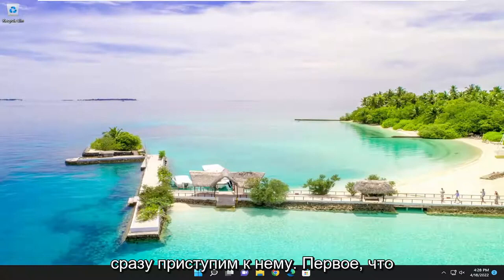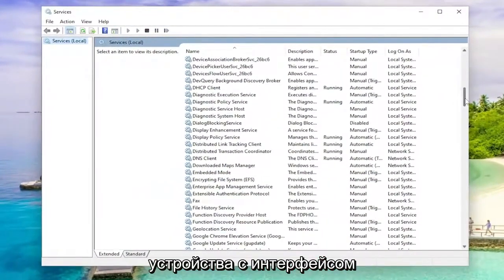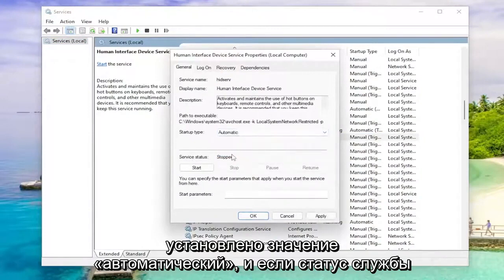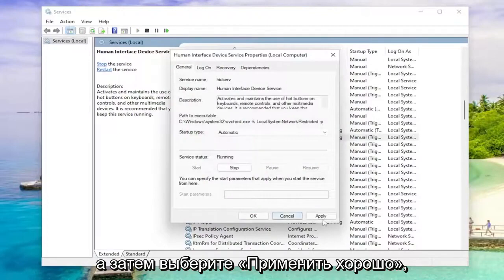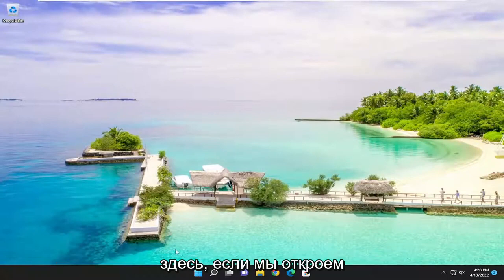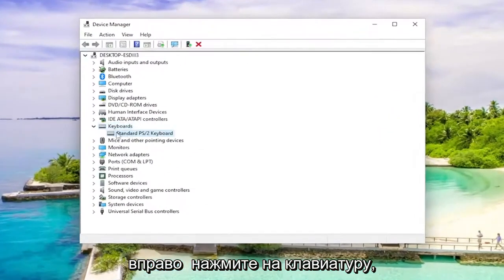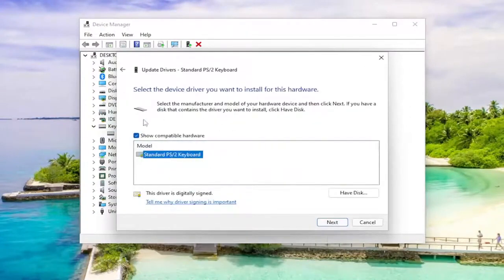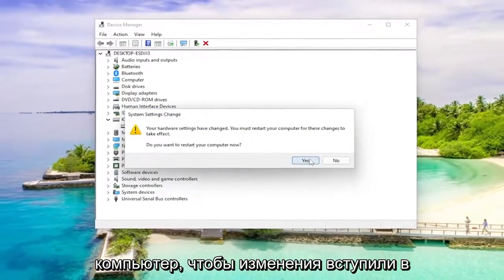Клавиатура Клавиши громкости не работают в Windows 11/10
Клавиши громкости на клавиатуре не работают в Windows 11 [решение]

Некоторые пользователи сообщают, что клавиши громкости на их клавиатуре не работают. С этой проблемой в основном сталкиваются пользователи, использующие USB-клавиатуры. Если клавиши громкости клавиатуры не работают на вашем компьютере с Windows, выполните шаги, указанные здесь, чтобы решить проблему.

Вопросы, рассмотренные в этом руководстве:
не работают клавиши громкости на клавиатуре
не работают клавиши громкости на клавиатуре виндовс 11
не работают клавиши громкости и яркости клавиатуры
у меня не работают клавиши громкости на клавиатуре

Некоторые USB-клавиатуры, которые вы подключаете к своим устройствам с Windows 11, могут иметь дополнительные клавиши, такие как клавиша отключения звука, клавиши увеличения или уменьшения громкости или клавиши для управления воспроизведением мультимедиа. Может случиться так, что эти специальные клавиши или некоторые из них перестанут работать со дня на день.